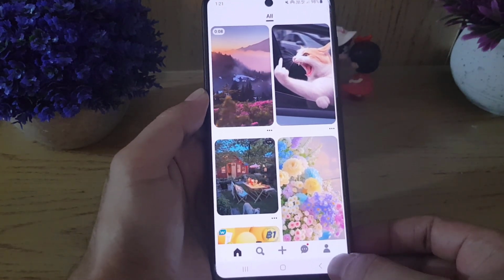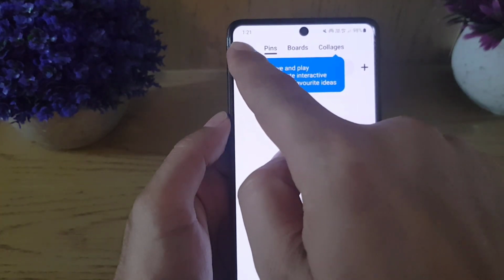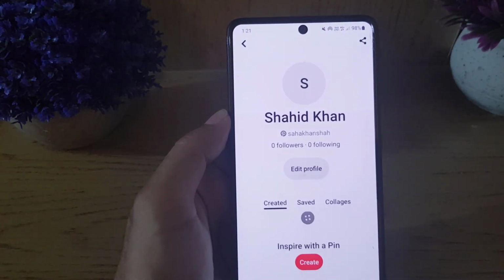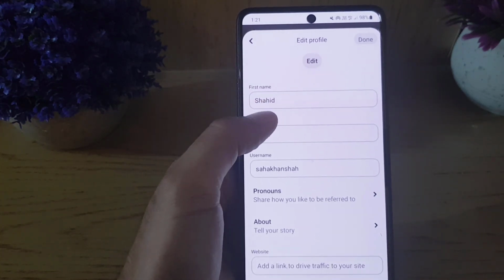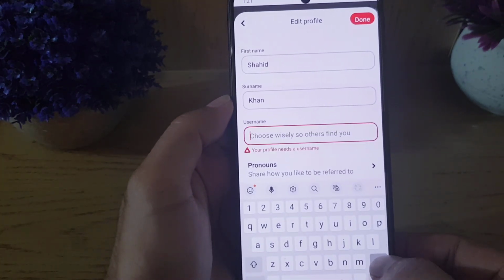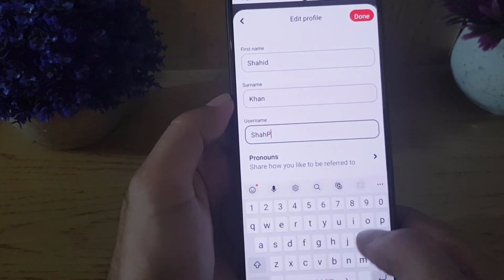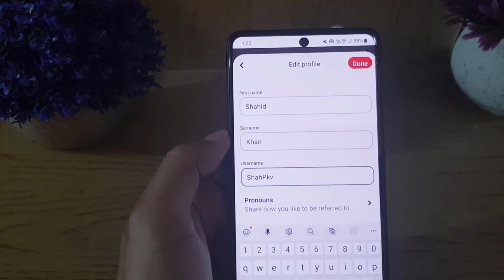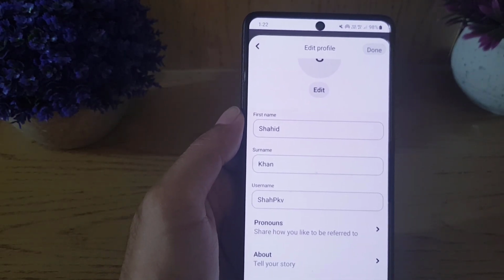how to change username on Pinterest 2025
Pinterest, in this video you will learn how to change username on Pinterest 2025.

Video Cover ::
how to change username on pinterest
how to change your username on pinterest